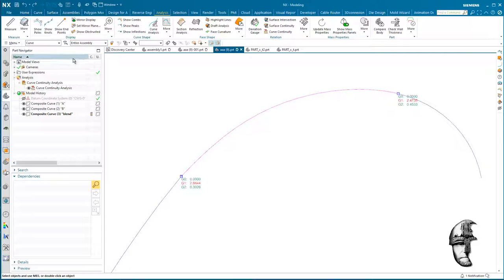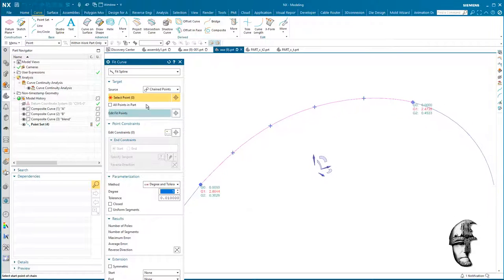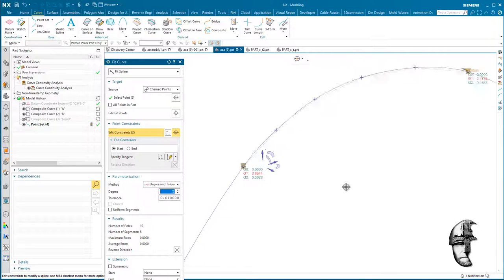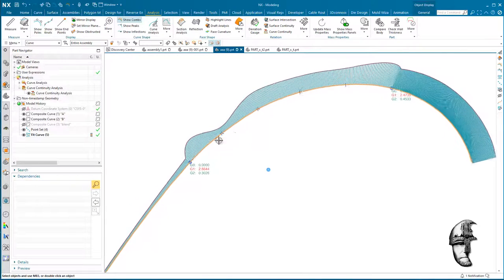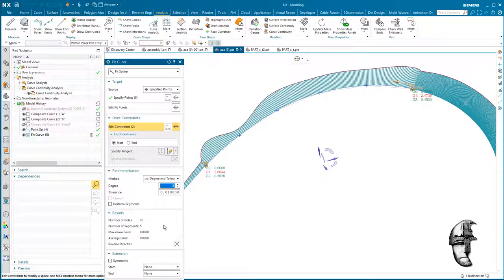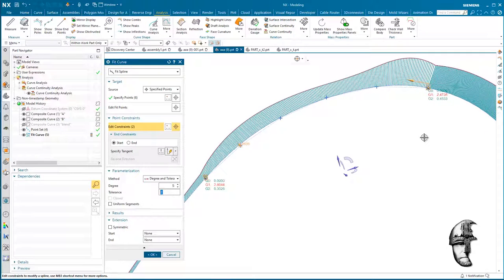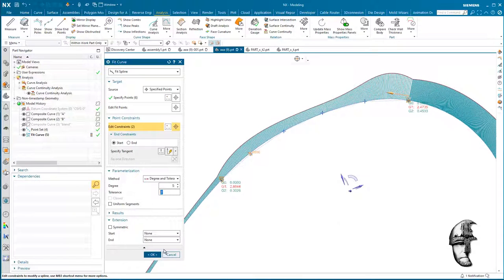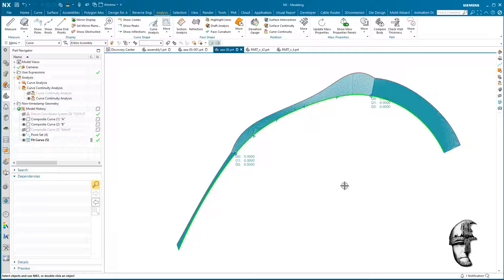Edit Curve Optimize and Transition